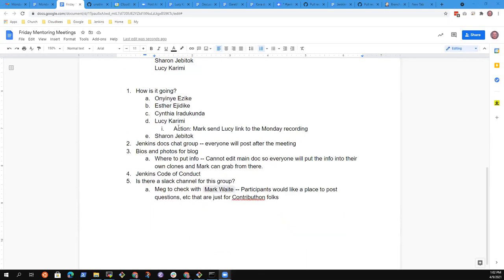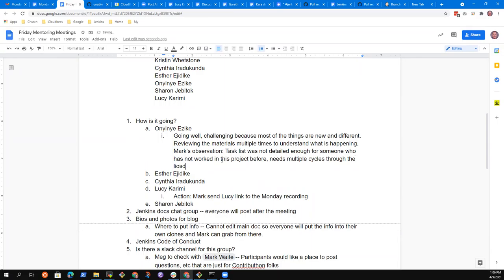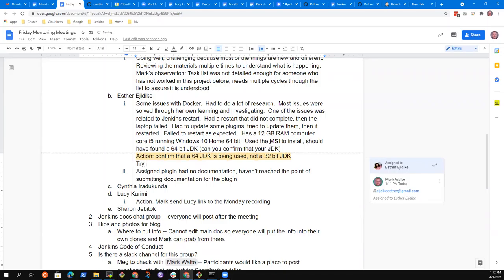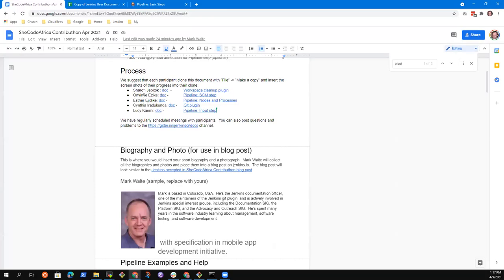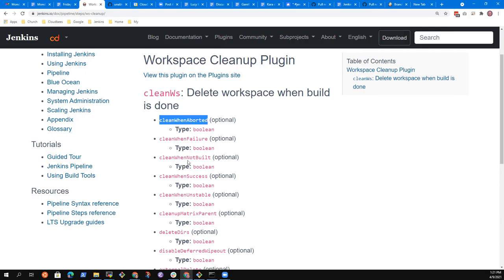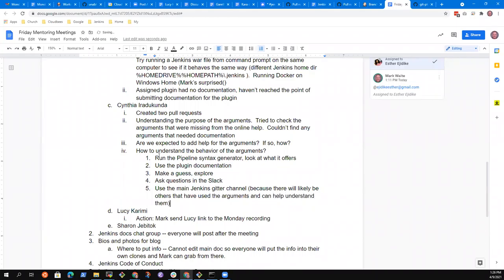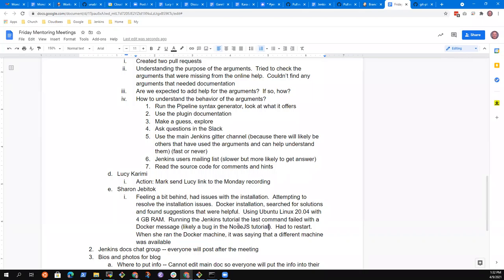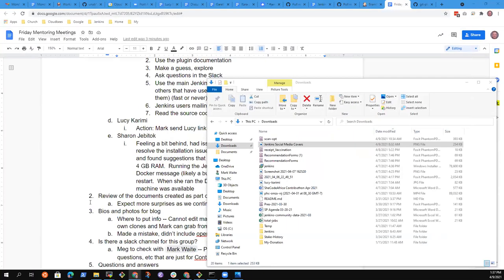SheCodeAfrica 2021 04 09 PM